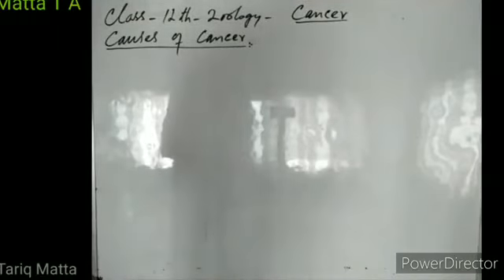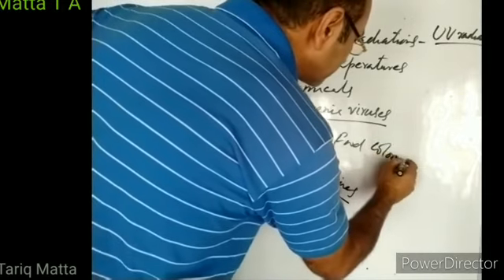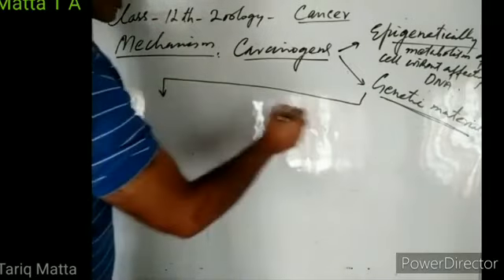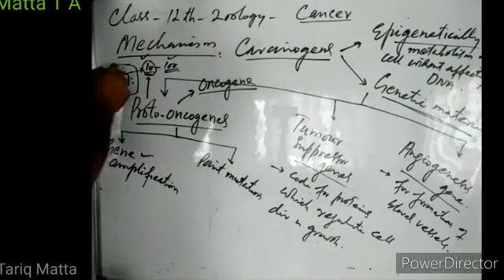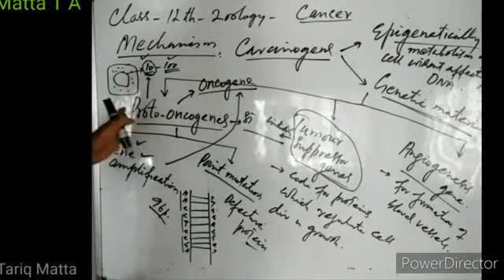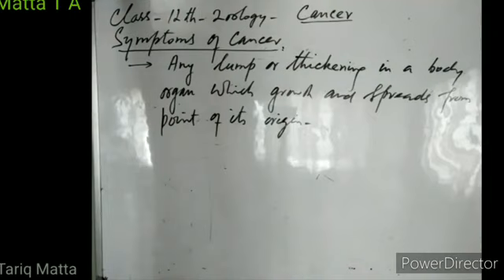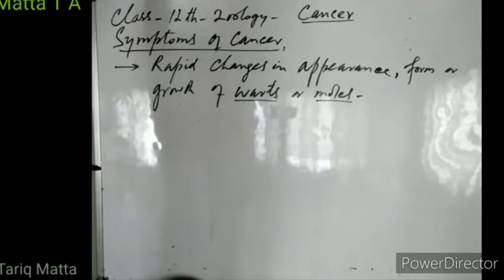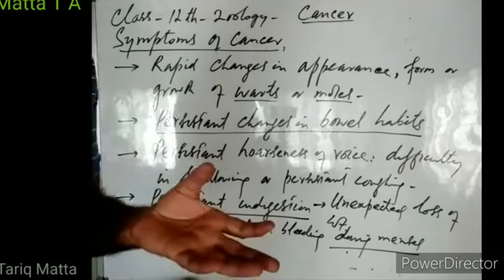Infectious diseases part VII